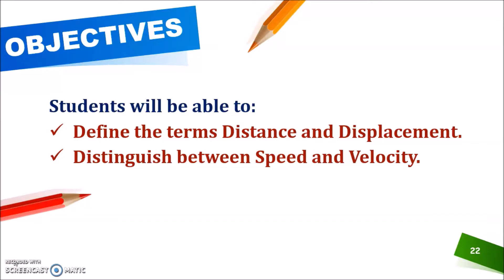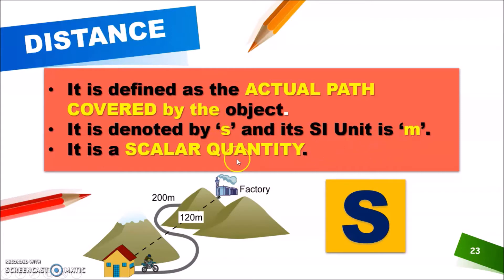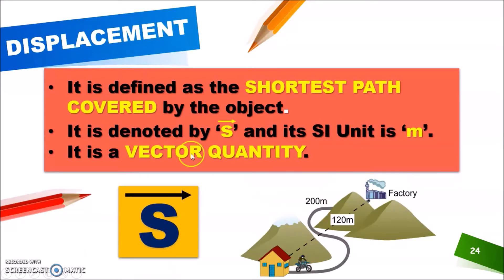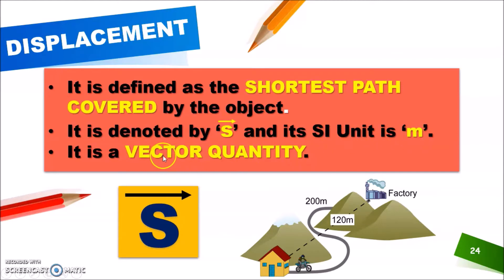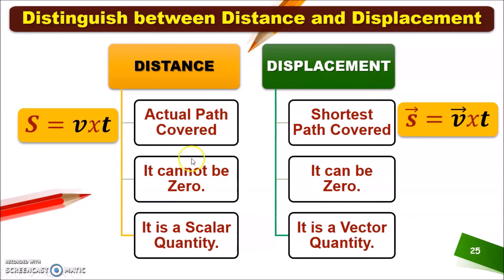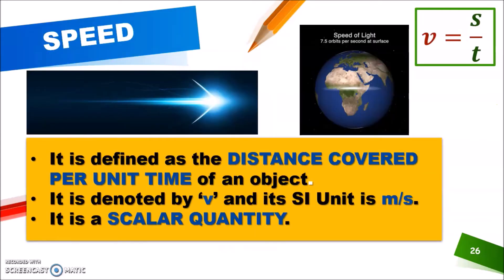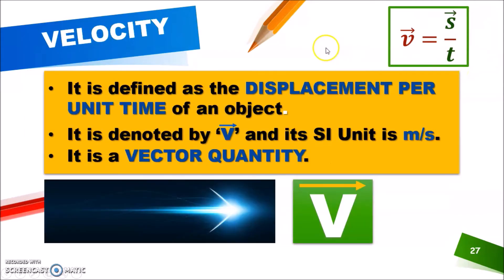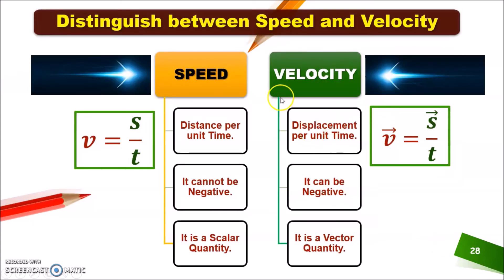MOTION || PART 3 || DISTANCE AND DISPLACEMENT || Physics || Class 9 || Tushar Bhardwaj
Students will be able to:
Define the terms Distance and Displacement.
Distinguish between Speed and Velocity.